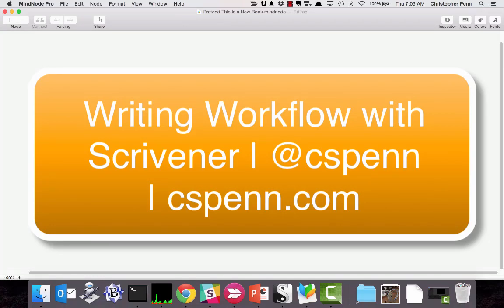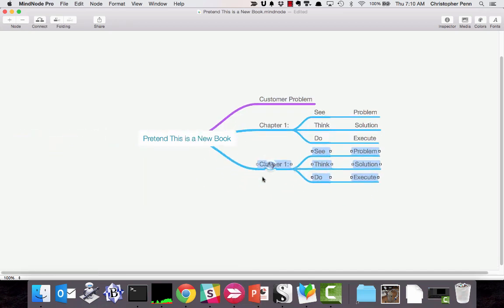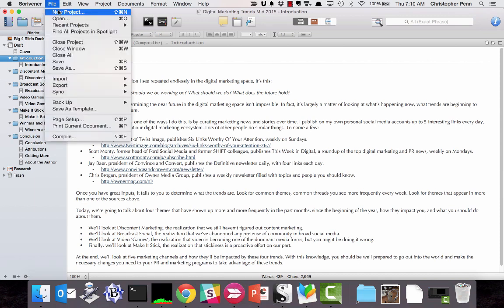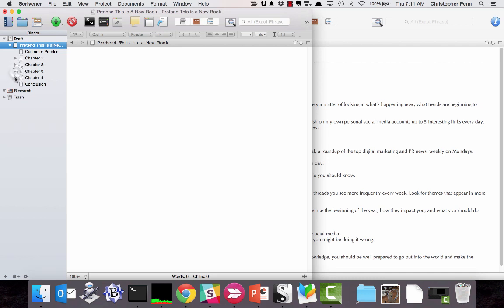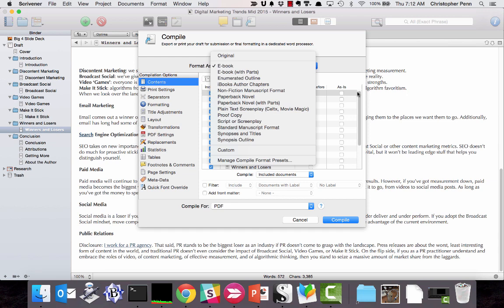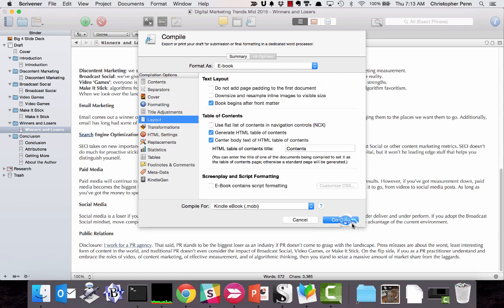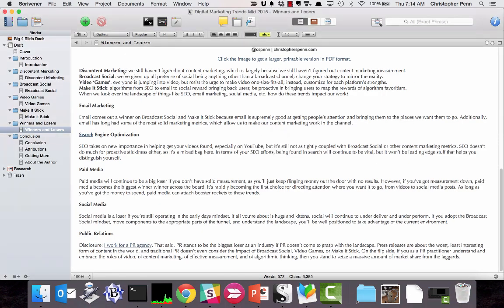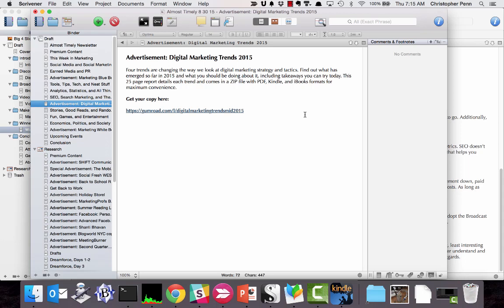scrivener quick tour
A quick tour of scrivener. Get your copy here: